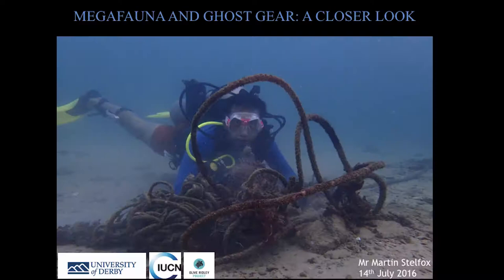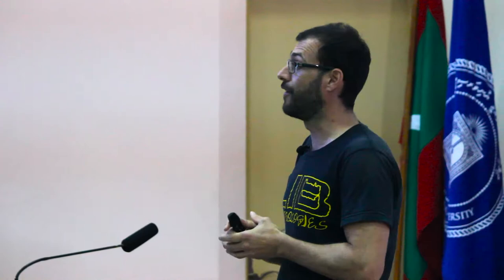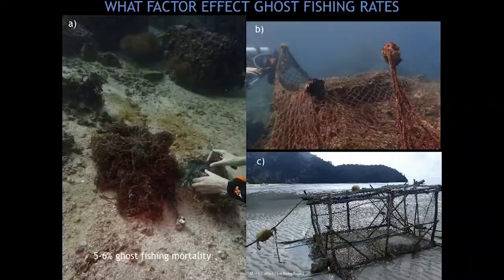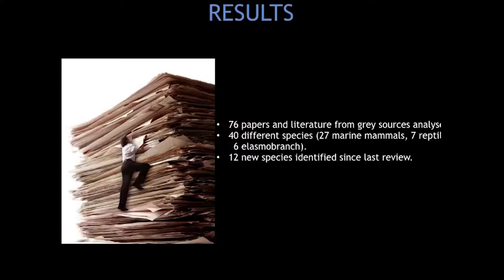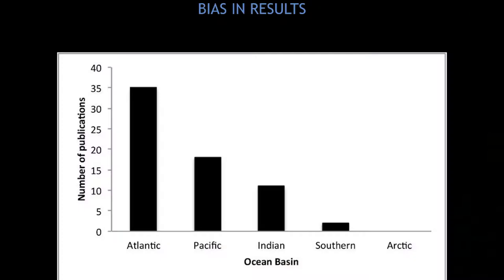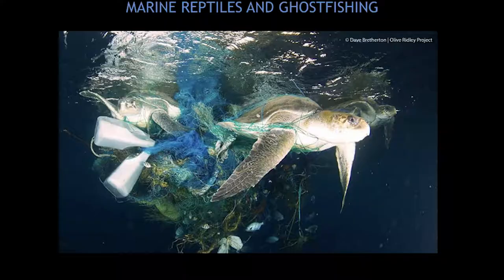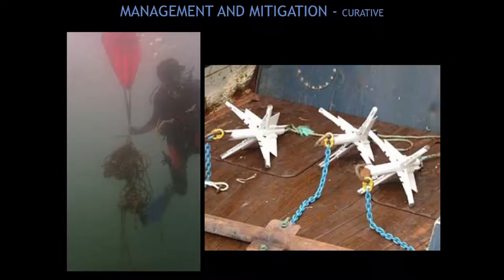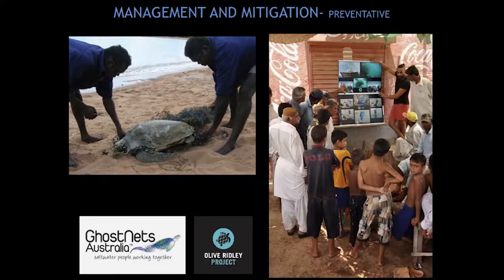Olive Ridley Project- Martin Stelfox